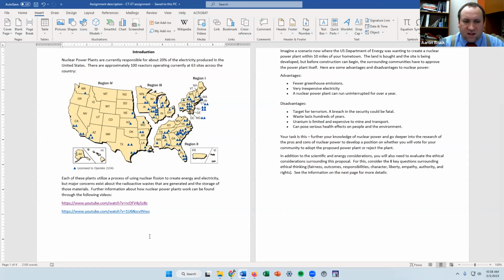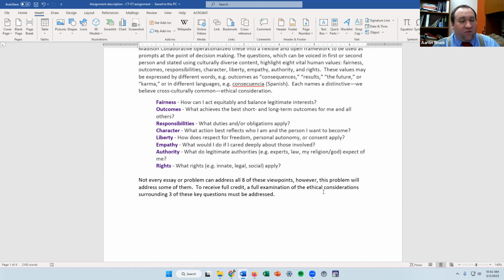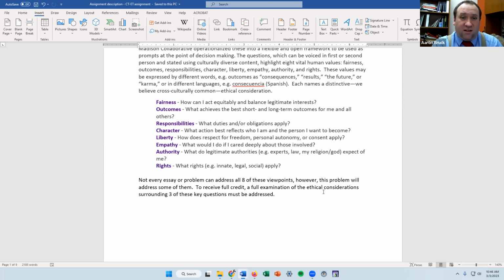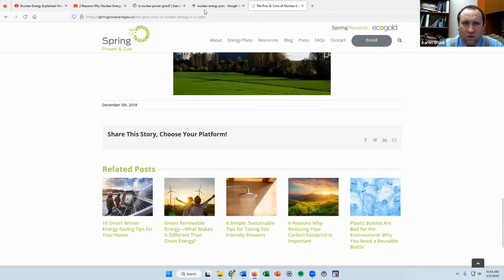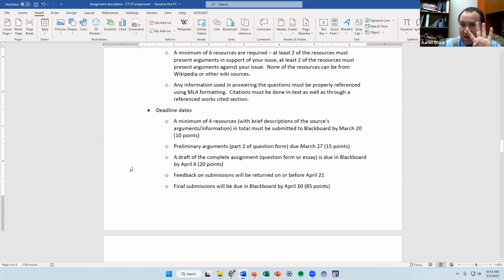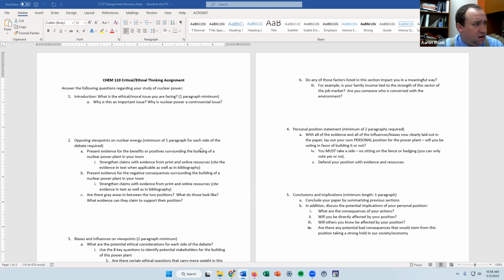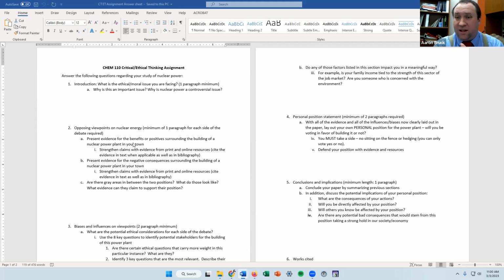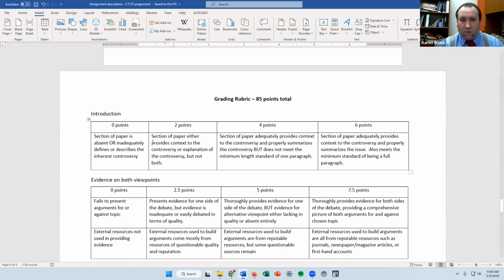CHEM 110 - Critical Thinking Project Overview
In this video, I go through the critical thinking project for this course and share some resources for how to start the research and planning.  I also go over each of the four assignments contained in the project.